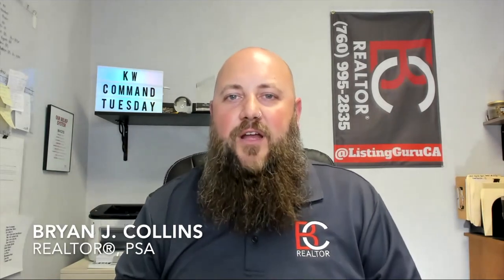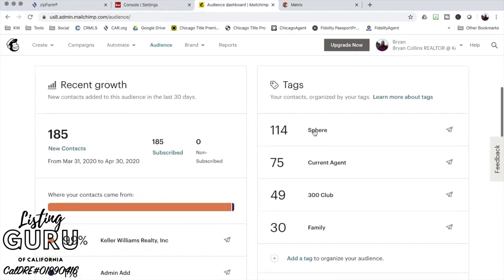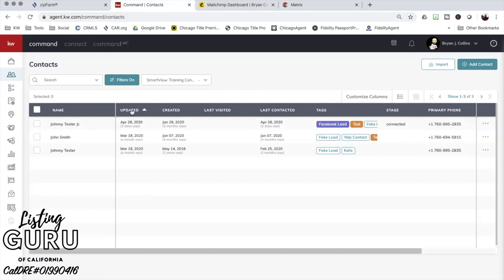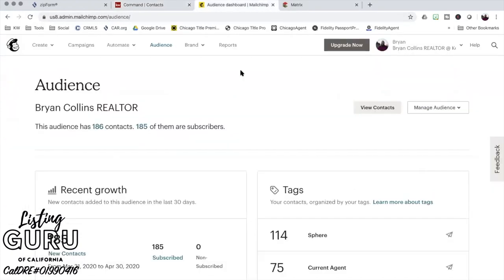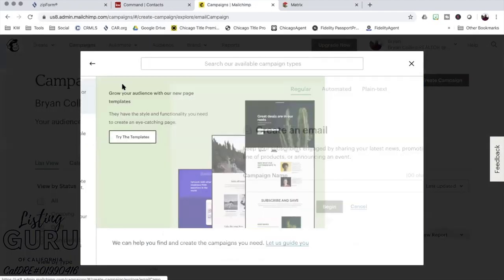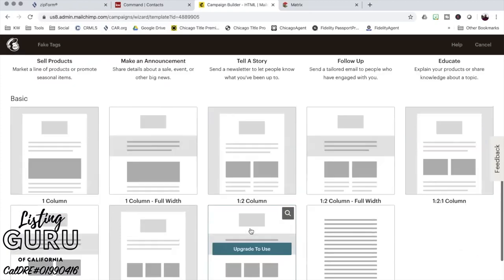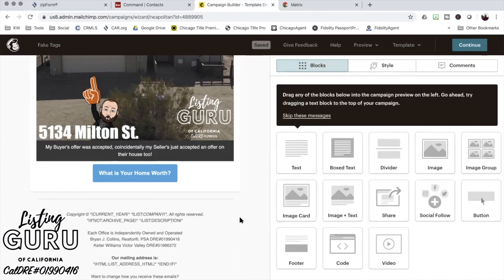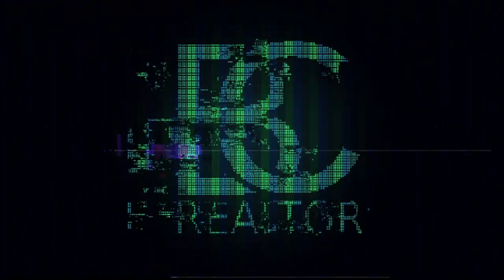Mailchimp and KW Command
If you have your Command Database ready for some email campaigns, this is for you. Connect your Mailchimp account and get sending valuable content to your sphere!

Give me a call, text or message below for more information about getting the best deal on your next Home (buying or selling!)

Need to sell first? Find out what your home is worth in this 🔥HOT🔥 Market?

**Associate CalBRE License # 01990416 with Keller Williams Victor Valley CalBRE License # 01986372 Each Office is independently owned and operated**